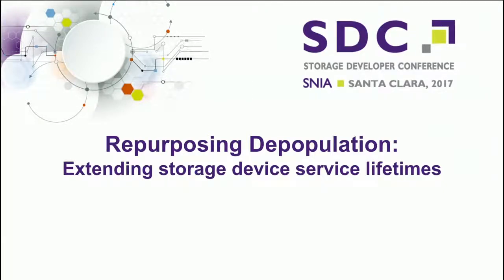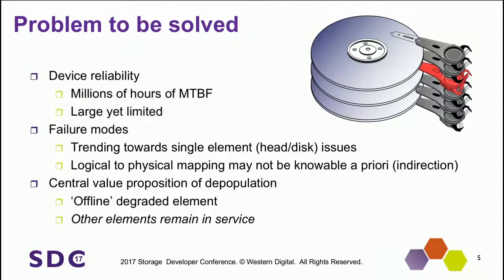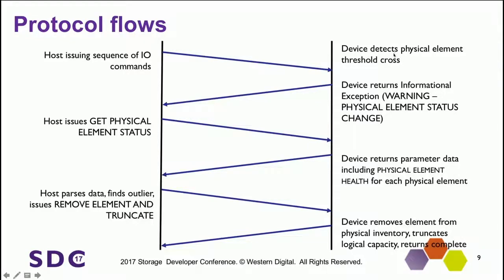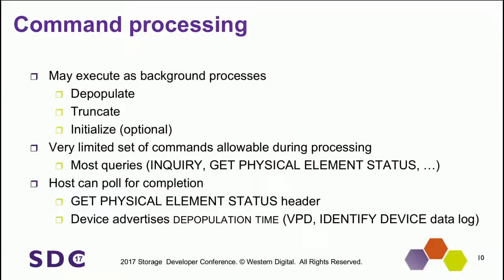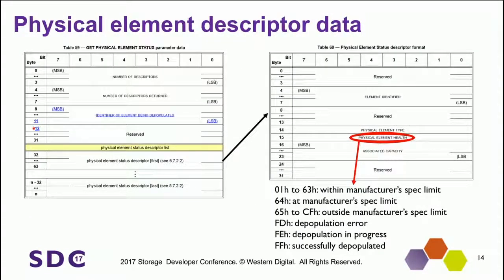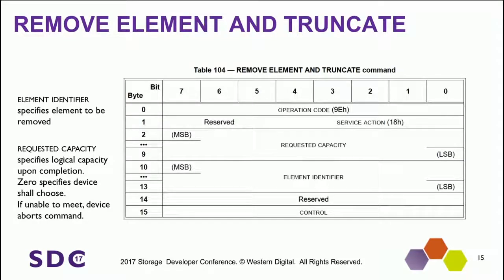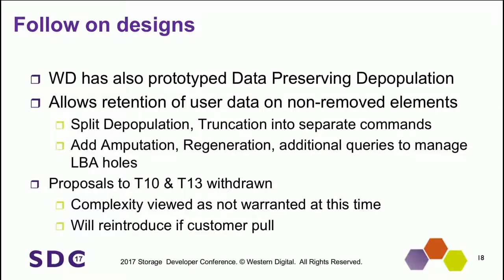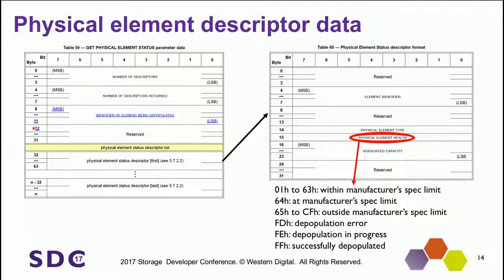SDC 2017 - Repurposing Depopulation: Extending Storage Device Service Lifetimes - Joe Breher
Abstract:
All devices eventually experience degraded performance. For a large fraction of devices, such degraded performance is limited to a static fraction of the device. Repurposing Depopulation is a new standardized feature that extends service life of HDDs and other devices, by eliminating failed subsets from the media upon which user data is allowed to be stored.

This talk will explore the design of Repurposing Depopulation, it Use Cases, its protocol as implemented in both T10 (SCSI) and T13 (ATA), and system considerations for its use.

Learning Objectives:
1. Understand the need for Repurposing Depopulation and its main benefits
2. Learn real-life applications of Repurposing Depopulation
3. Understand the architecture and design of the Repurposing Depopulation feature
4. Understand protocol flows as it as implemented in T10 (SCSI) and T13 (ATA)​
5. Learn how to apply the benefits of Repurposing Depopulation in your products